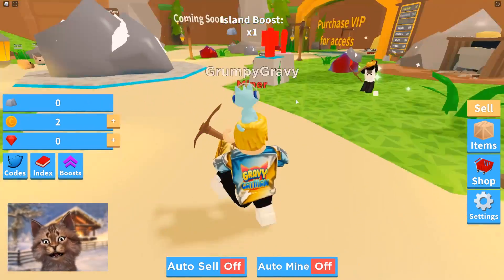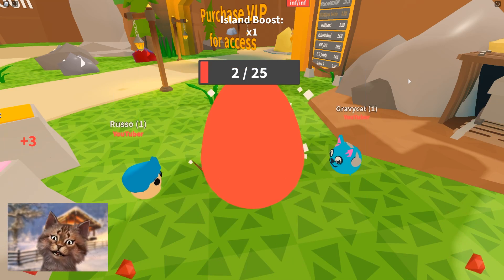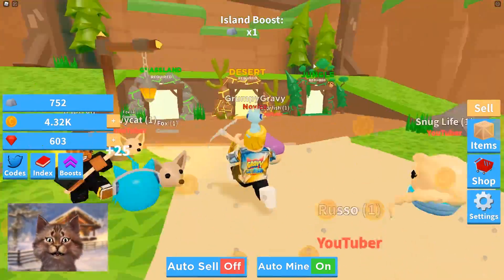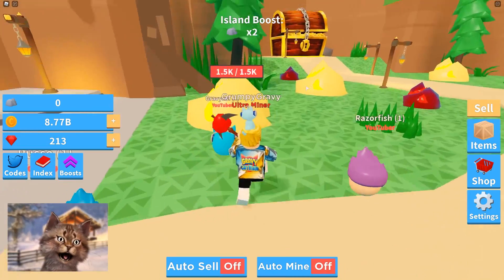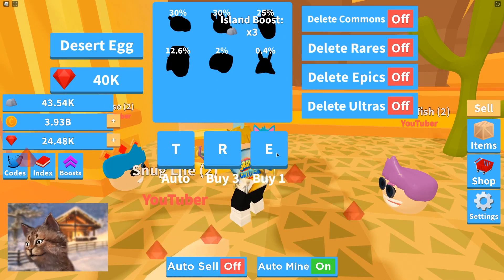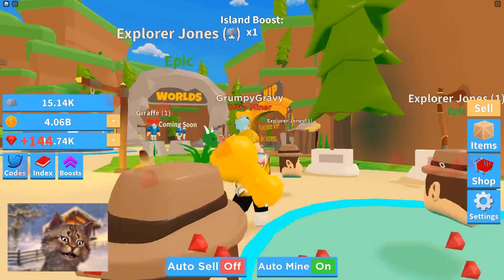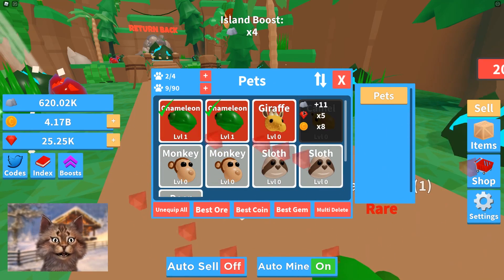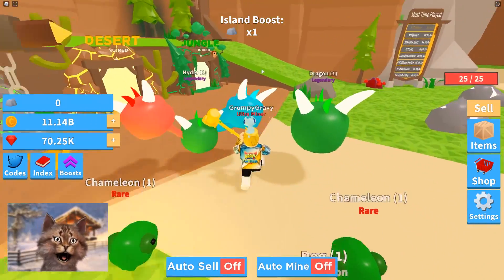I Spent 10,000 Robux on this Pet in Roblox Mining Champions (Legendary Hydra)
Gravycatman